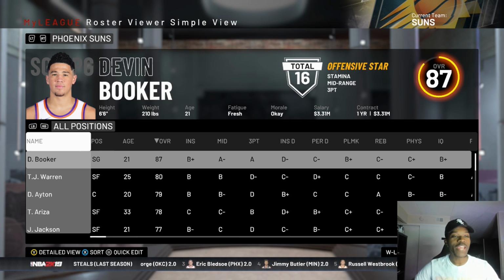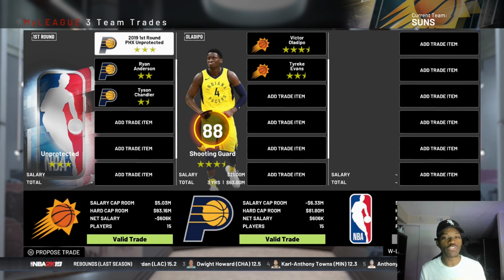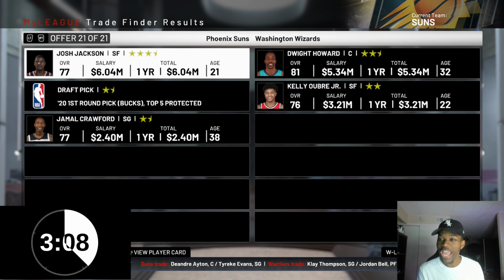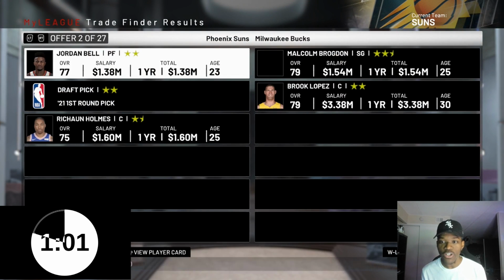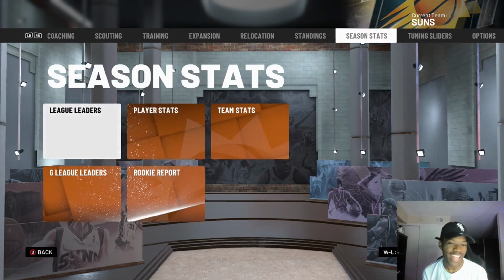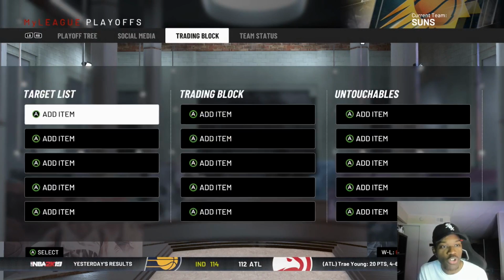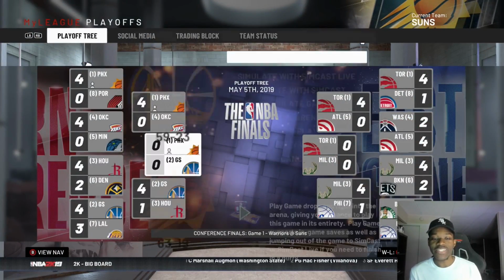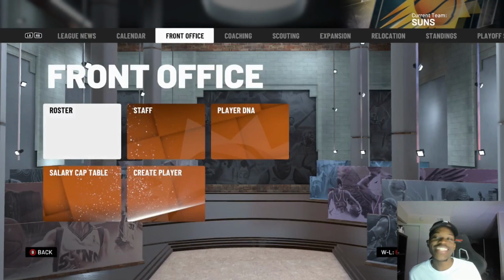5 Minute Rebuilding Challenge | Phoenix Suns in NBA 2K19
Can I rebuild the Phoenix Suns in just 5 minutes?

Video Title
Video URL